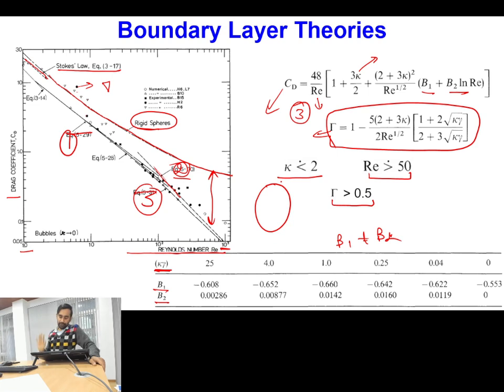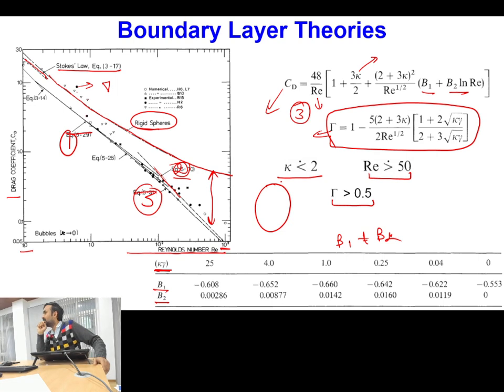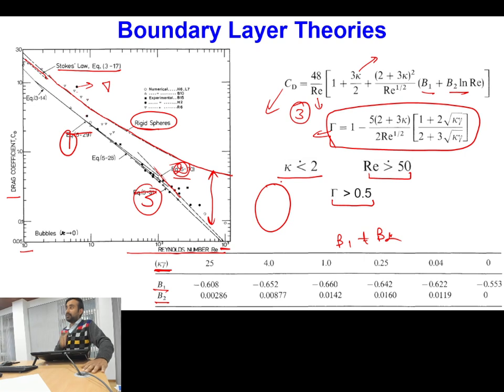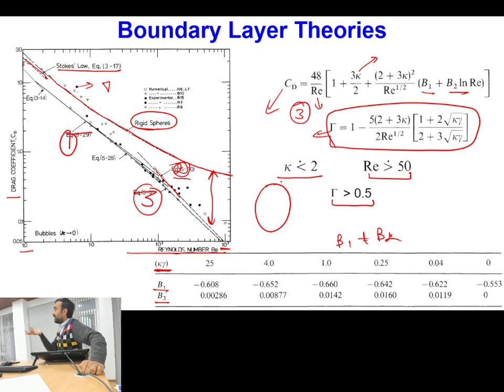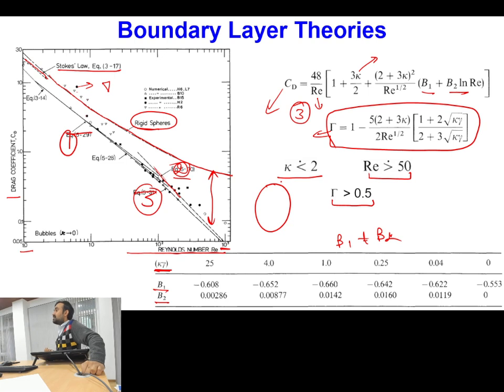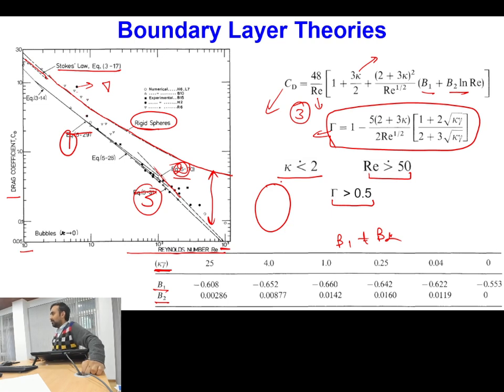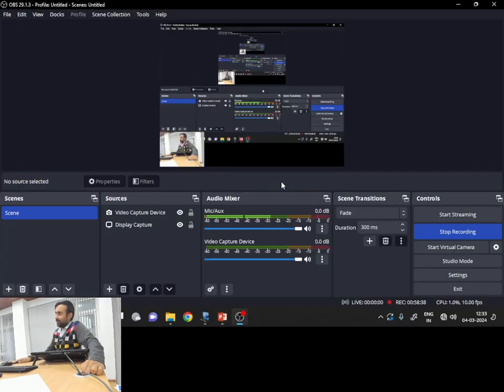Lecture 18: Fluid Spheres at High Reynolds Number (Re = 1-600)